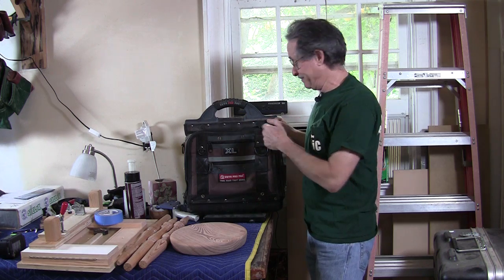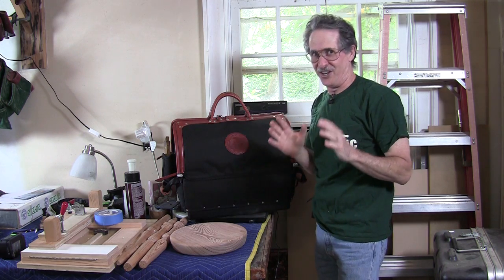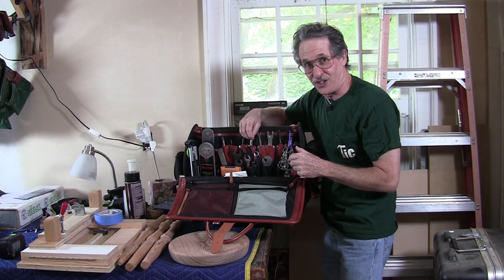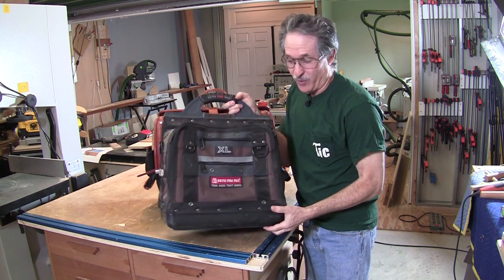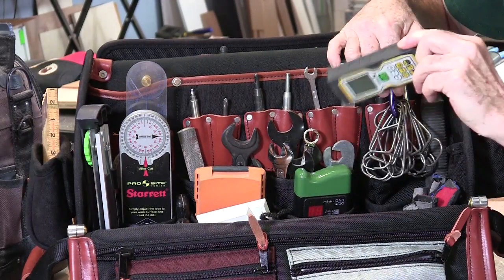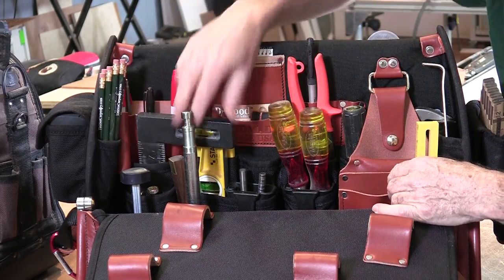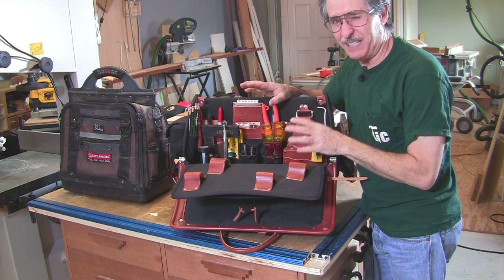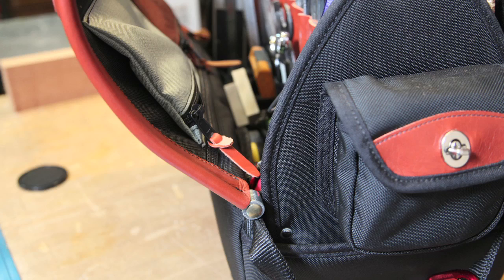The Doctor: A New Tool Bag from Occidental Leather